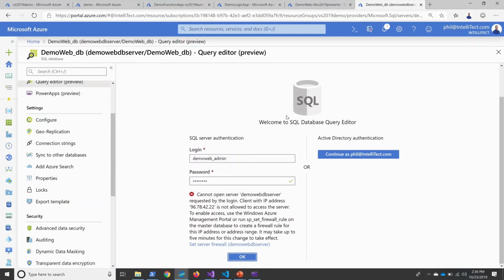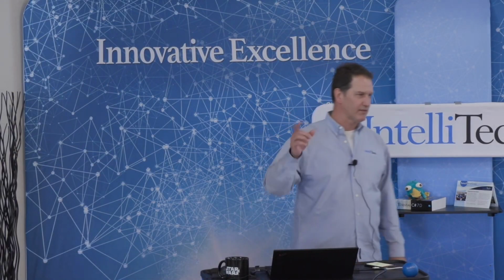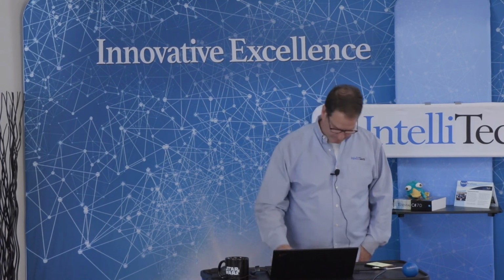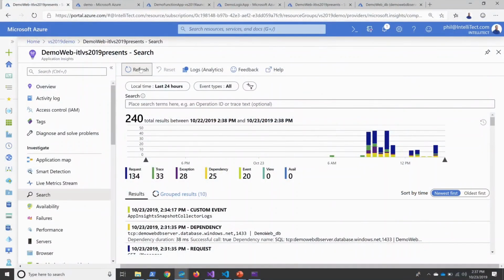Azure Event - App Insights Clip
Clip from 2019 Azure talk.